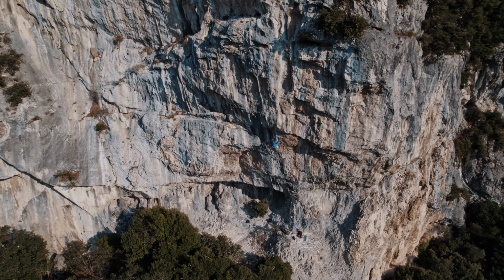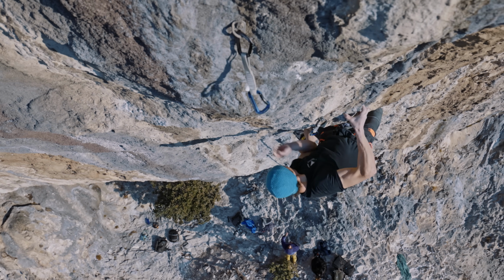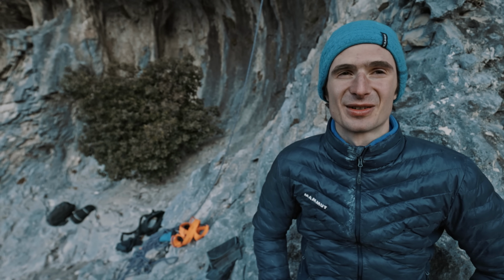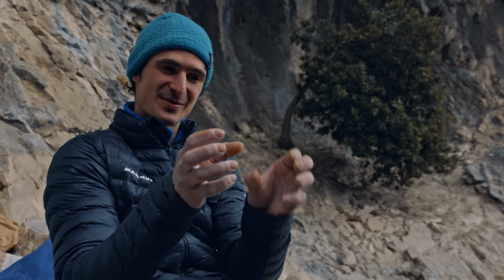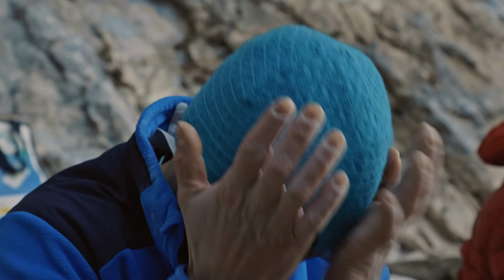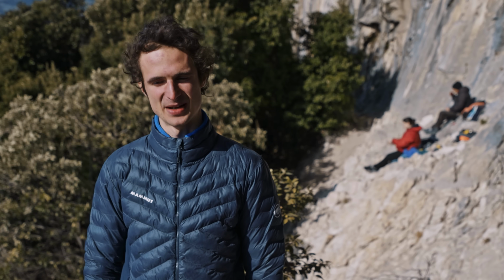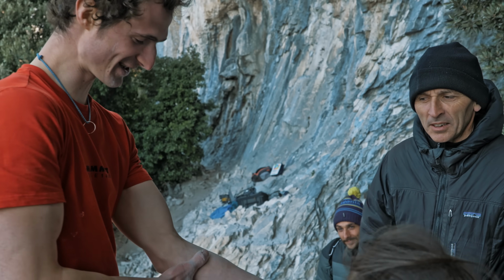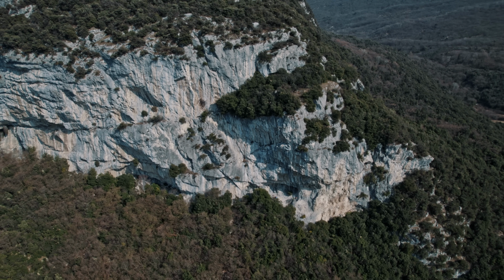Hardest Route in Italy | Wonderland 9b/9b+ | Adam Ondra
Even though the crag is called Terra Promessa (Promised Land), I hadn't thought that it would once host Arco's and Italy's hardest route ⚡. The hard routes around 8b and 8c were developed mainly by Reini Scherer in the late 90s and since the development of this crag has mostly stopped. There were still quite a few spots where the rock was untouched, but the question was if it would go. Alfredo Webber, once again, saw this wonderful line, put the effort, and placed the bolts, but the question mark was about the very beginning. I found a detour slightly to the left using a few very slopy pinches and tiny crimps, replaced 3 bolts, and it was obvious that line was possible!

We worked on the route for a few days in the autumn with @steghiso. Eventually, I felt I was quite close to sending, but despite this winter being extremely dry, this crag is not exactly winter crag and the crucial tufa kept seeping. The route dried up in March and after a few days of work, I did the first free no-fall ascent through "Wonderland", some of my proudest first ascents!
Regarding the grade, I know it is considerably harder than most of the 9b's, but if it really breaks into the 9b+ barrier, it is really difficult to know...

Timecodes:

00:00 - Intro
01:00 - Adam Ondra talks about the project on Terra Promesa (Masone, Arco)
02:13 - Working out a climbing route (kneebar, crux move…)
03:06 - First light tries
03:56 - Broken hold after the crux
04:23 - The first real good try
06:28 - The end of the first day on Terra Promesa
06:54 - The second day? Today is not the day!
07:21 - Alfredo Weber talks about Terra Promesa crag
09:18 - The third day - the first try: 2 mistakes
11:28 - Pushing just too much
12:20 - The fourth day
13:35 - The beginning part of the Wonderland 9b/9b+
14:19 - The kneebar
15:25 - The crux
18:29 - The anchor of route Wonderland 9b/9b+
18:50 - Adam talks about the ascent with Alfredo, Pietro Dalpra and his wife Iva
20:06 - Why the grade 9b/9b+?
20:30 - Funny outro

ENGLISH SUBTITLES ARE AVAILABLE IN THE VIDEO SETTINGS
ČESKÉ TITULKY JSOU DOSTUPNÉ V NASTAVENÍ VIDEA

Have you seen this video of mine ?!

Thumbnail picture by: Petr Chodura

Alfredo Webber
Pietro dal Pra
Mauro Mabboni

Story by
Adam Ondra

Directed & edited by
Laco Korbel

Camera
Pavel Klement
Laco Korbel
Jan Vogl
Stefano Ghisolfi

Production
Kateřina Kuřátková
Jan Verner
Jakub Pína

Subtitles by
Jarka Marčeková

Songlist
Fugu Vibes - Rusty Telescope
Sirus Music - Cave Crystals
DeKibo - Spirit of Wars
Life is an epic film - Get your way